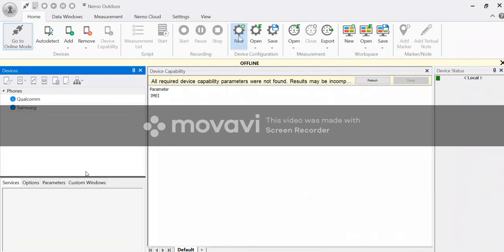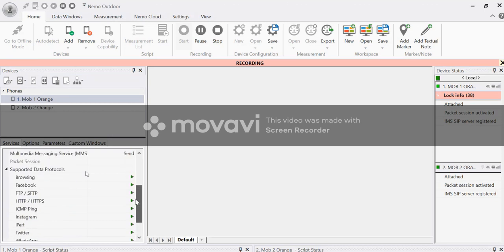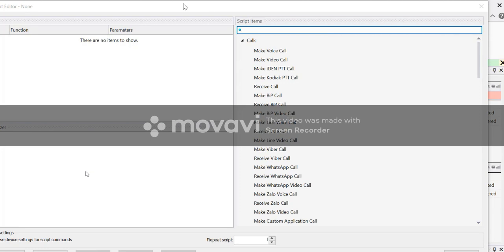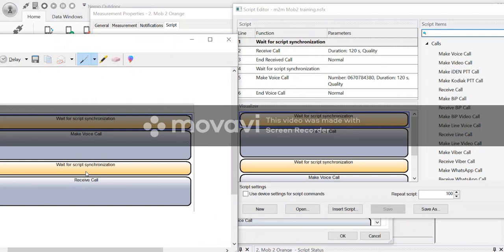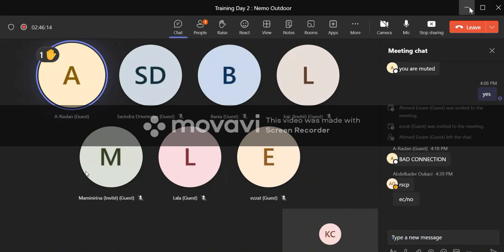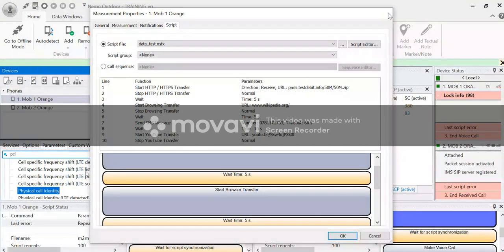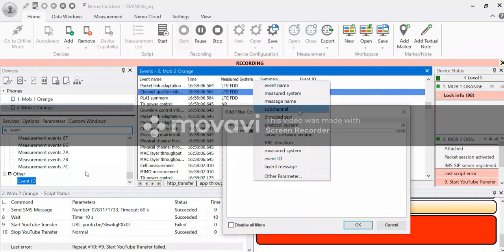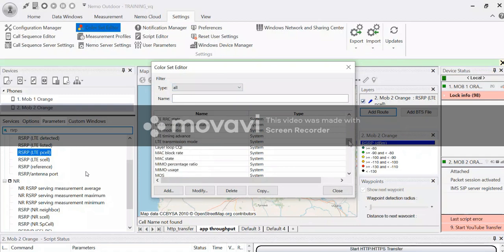Drive test full training course for Nemo Outdoor Part3